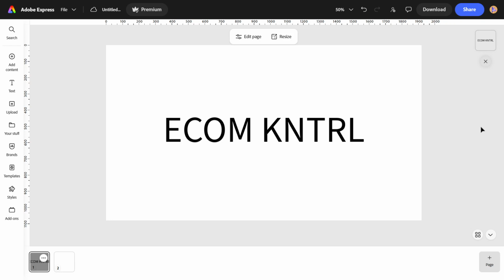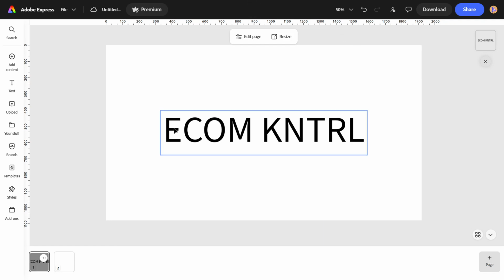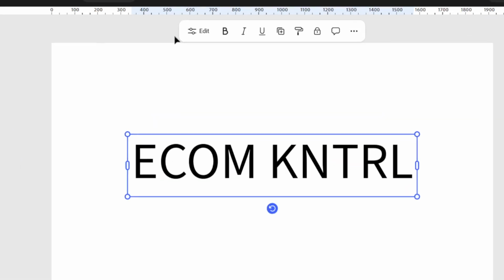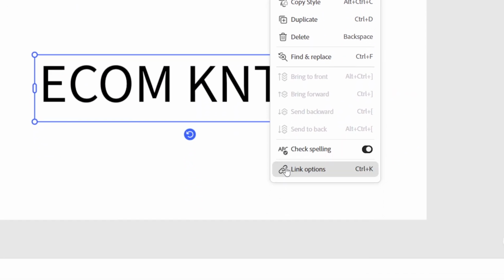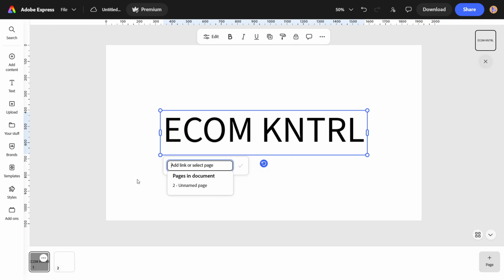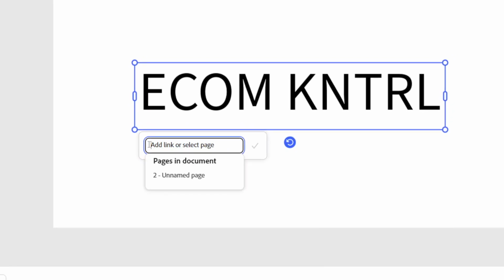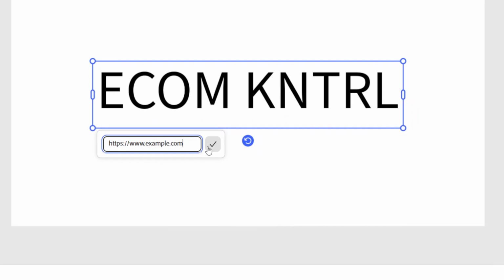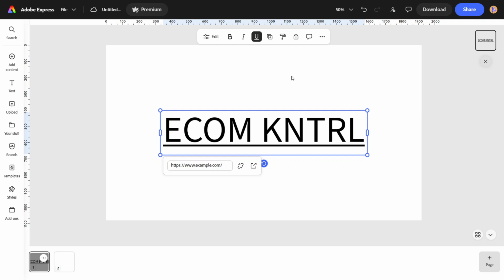How to Add Hyperlink in Adobe Express (2026) | Step-by-Step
Learn exactly how to add a hyperlink in Adobe Express using the most current method available. In this tutorial, you'll see how to insert clickable links into your Adobe Express projects, where the hyperlink option is located, and how to apply it correctly so your links actually work. This updated walkthrough covers the latest interface so you won't get lost looking for outdated menus. Whether you're linking to a website, product page, or social profile, this method works for both free and paid Adobe Express accounts. Follow along and have your hyperlink added in just a few minutes.